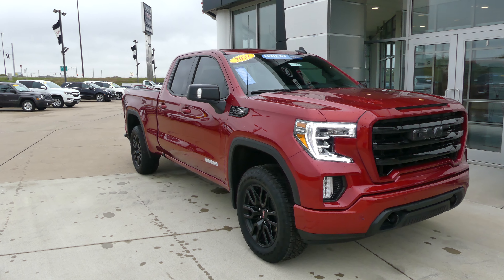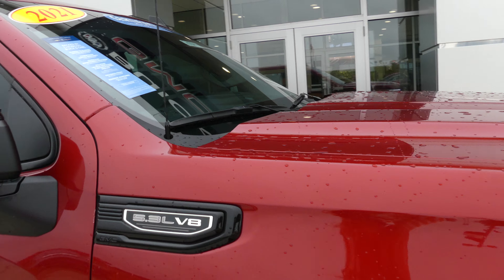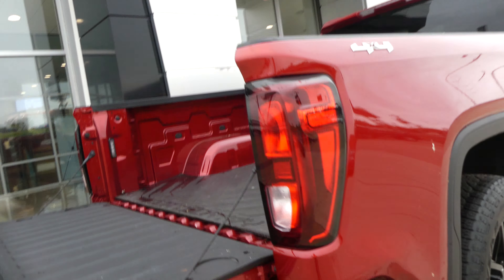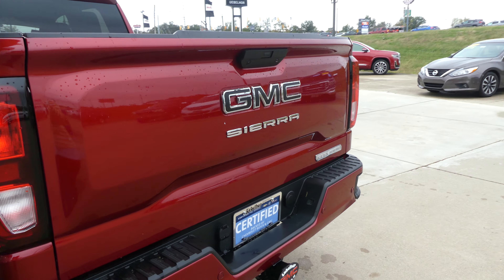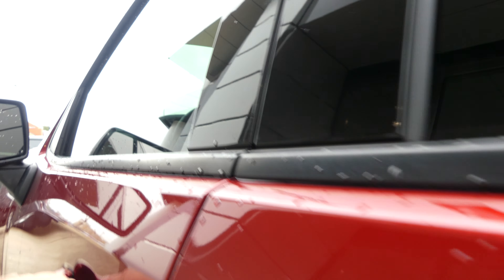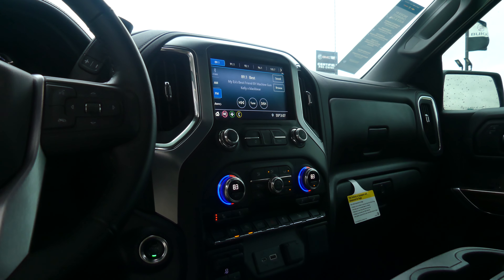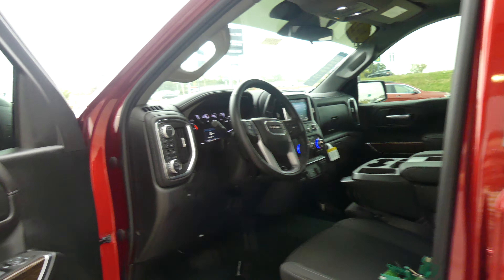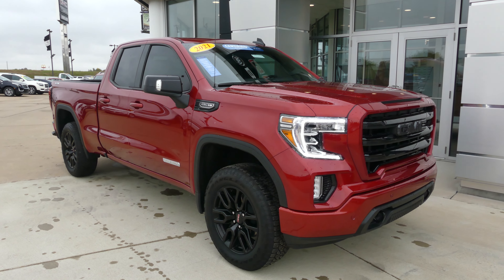[2021 GMC Sierra] Walkaround/Overview - (Stock #25044)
We're open,
Monday-Friday 8AM-8PM
Saturday 8AM-5PM

-   626 Kimmell Road Vincennes IN 47591 US   -